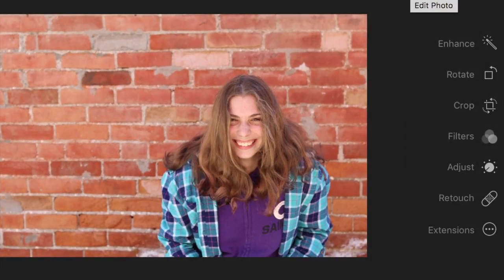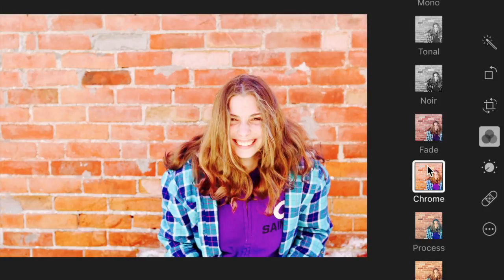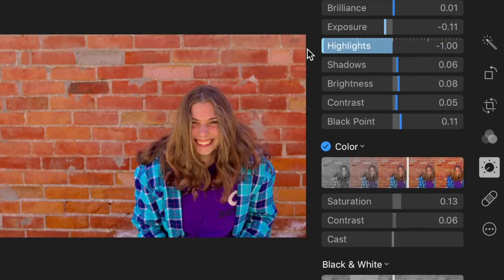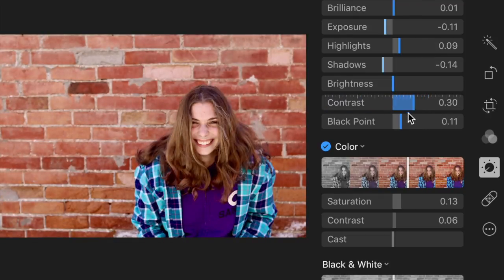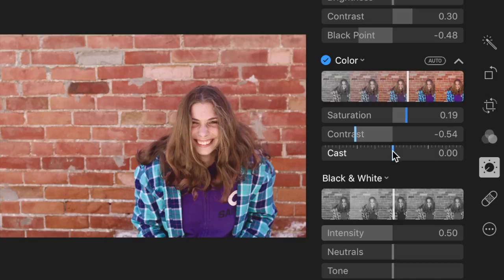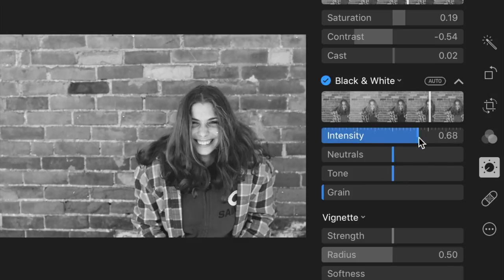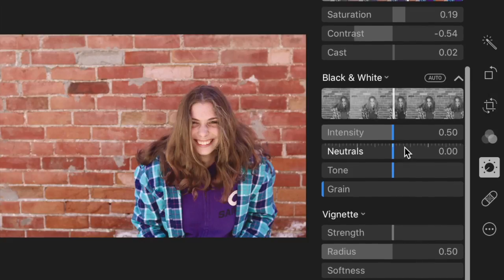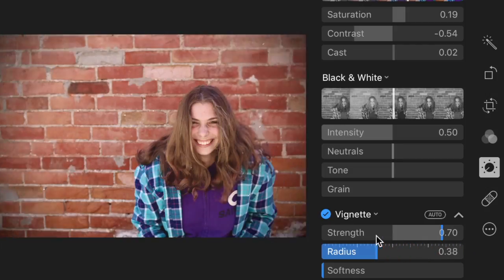screen cast assignment